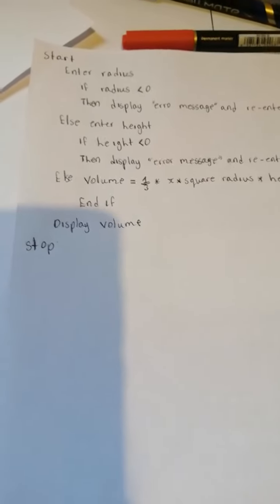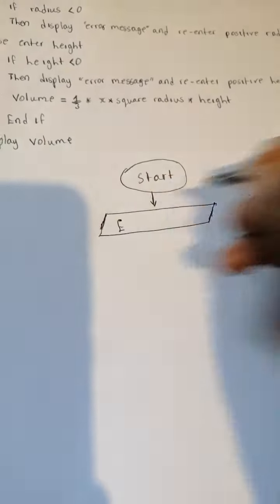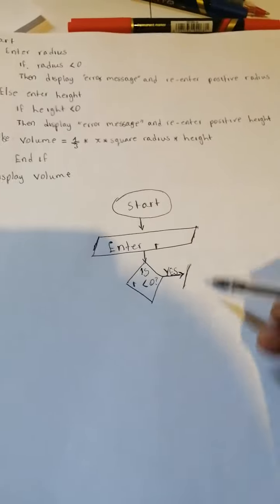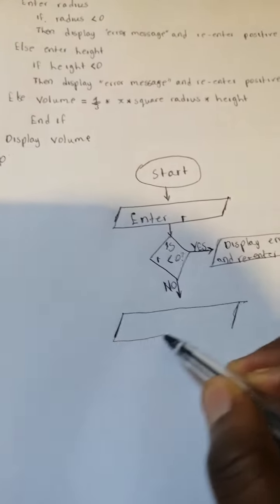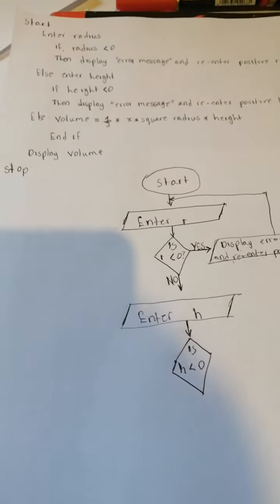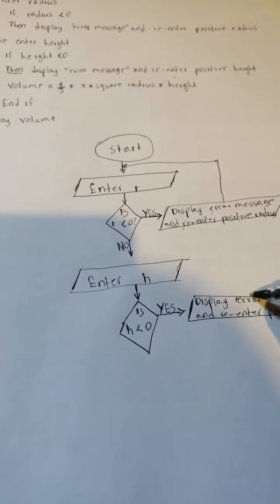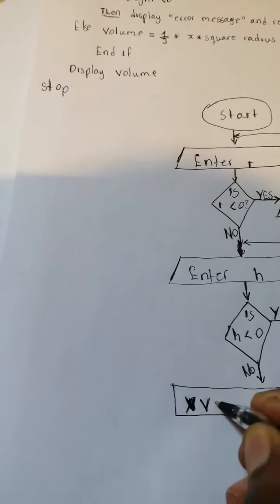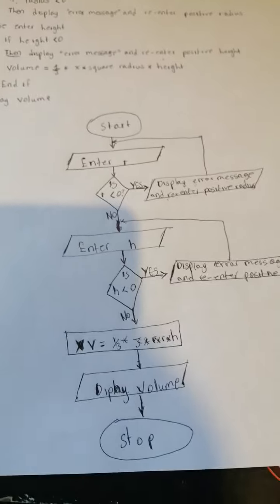Pseudo code to flow chart 2016 ECZ math paper 2